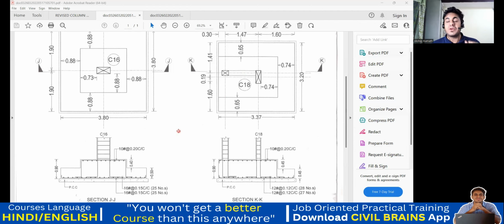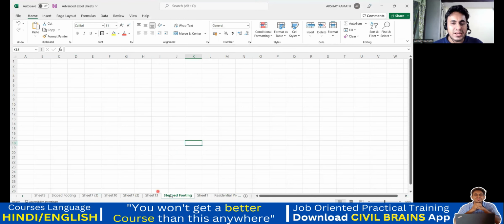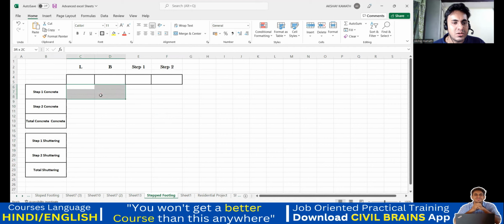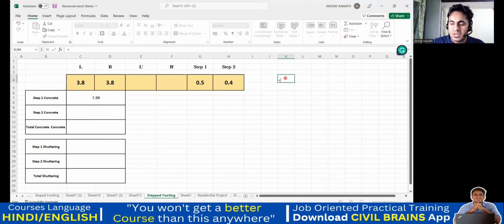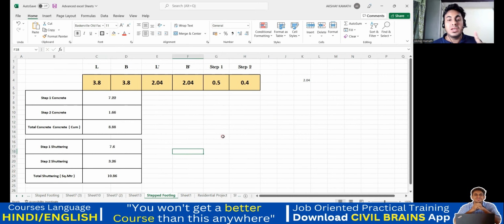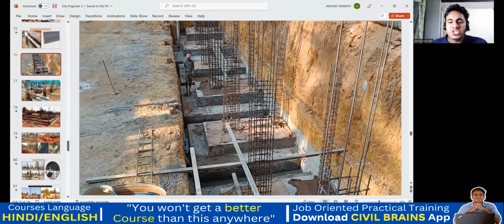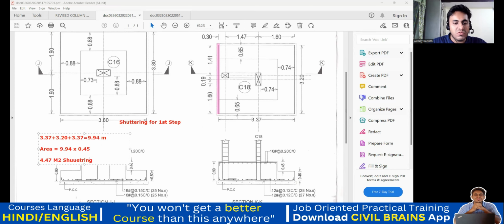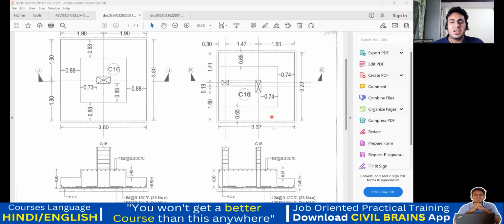How to Calculate Concrete & Shuttering Quantity of Stepped Footing | Civil Brains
⚫𝗙𝗼𝗿 𝗥𝗲𝗰𝗼𝗿𝗱𝗲𝗱
 𝗦𝗲𝘀𝘀𝗶𝗼𝗻 𝗩𝗶𝗱𝗲𝗼 ⬇

𝙉𝙚𝙬 𝙘𝙤𝙪𝙧𝙨𝙚
➡️𝗔𝗱𝘃𝗮𝗻𝗰𝗲𝗱 𝗖𝗼𝗻𝘀𝘁𝗿𝘂𝗰𝘁𝗶𝗼𝗻 𝗠𝗲𝘁𝗵𝗼𝗱𝗼𝗹𝗼𝗴𝘆 𝗶𝗻 𝗖𝗶𝘃𝗶𝗹 𝗘𝗻𝗴𝗶𝗻𝗲𝗲𝗿𝗶𝗻𝗴 – (𝟮𝟬+ 𝗵𝗼𝘂𝗿𝘀)